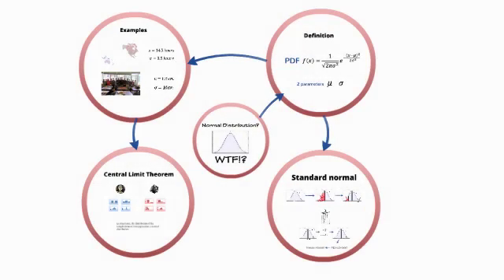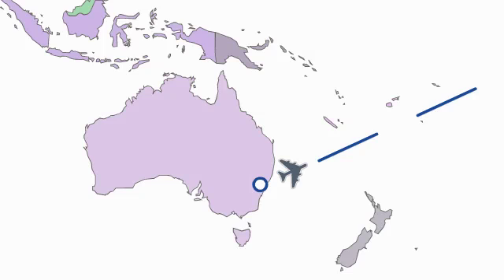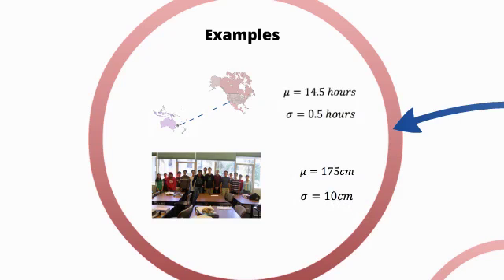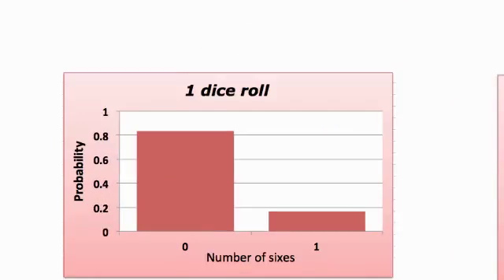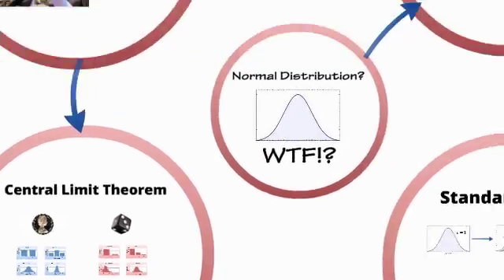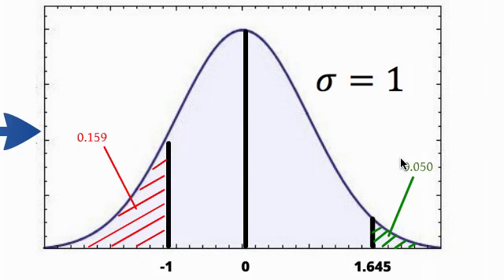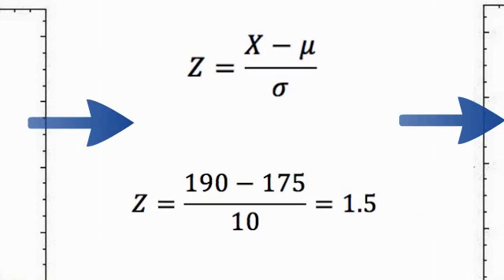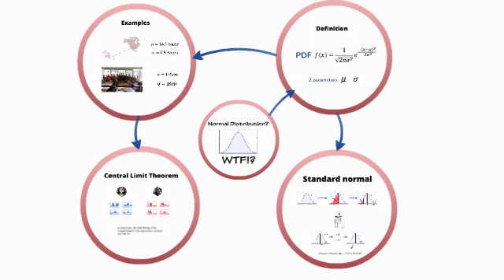What is a Normal Distribution?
A simple and intuitive look at the Normal Distribution

Intro 0:00
Definition 0:28
Examples 1:11
Central Limit Theorem 2:52
Standard Normal Distribution 5:22
Using distribution tables 6:12